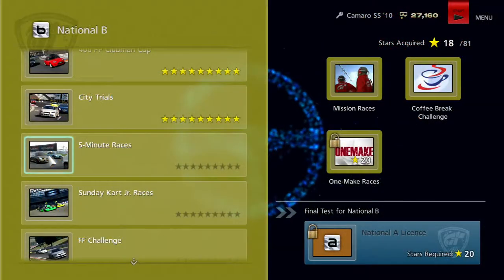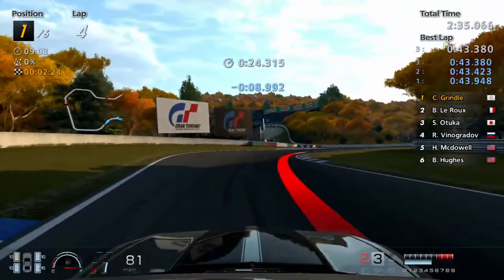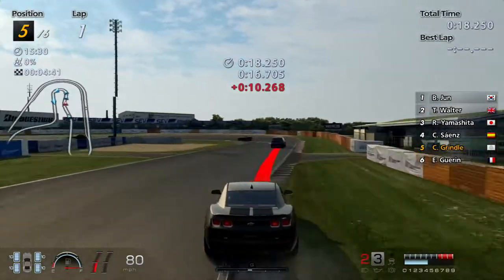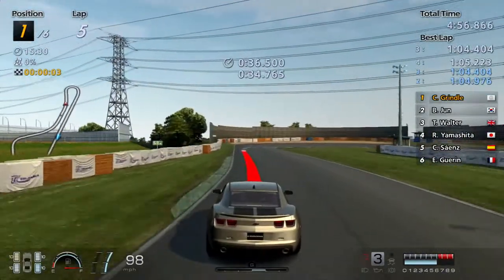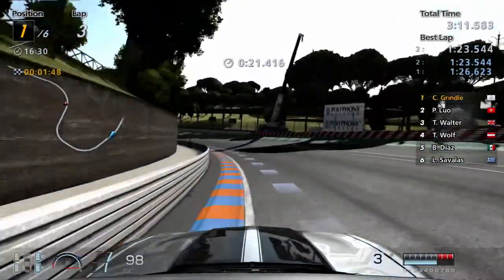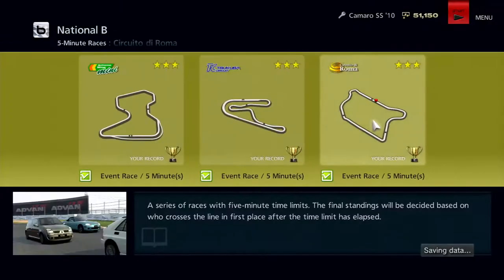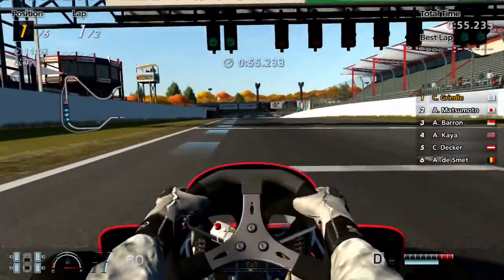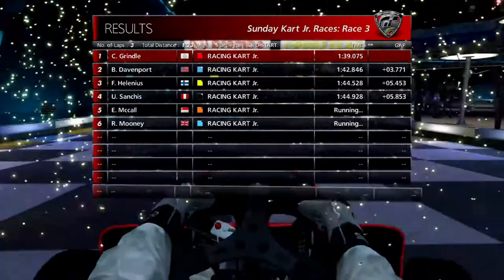Gran Turismo 6 Walkthrough - 5 Minute Race & Sunday Kart Jr. - Episode 4